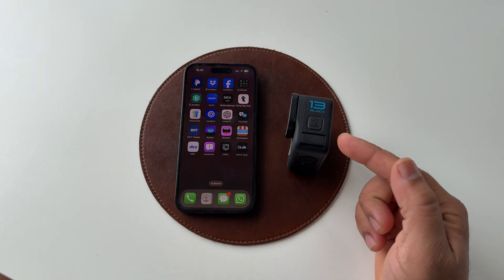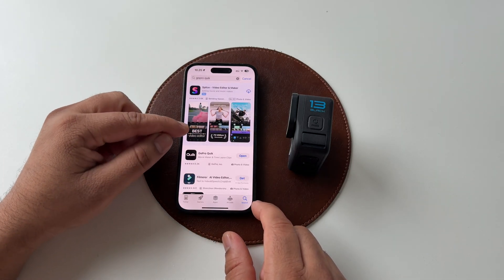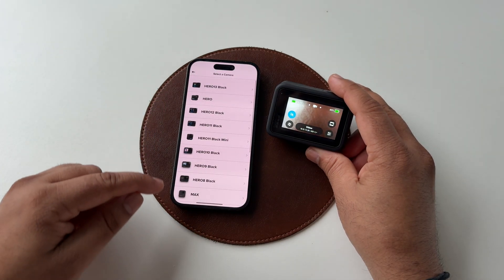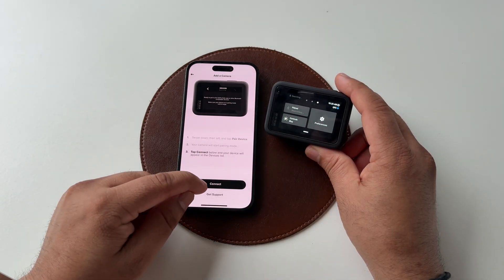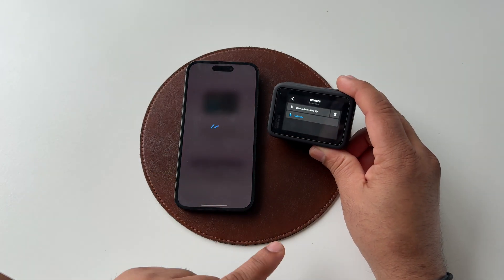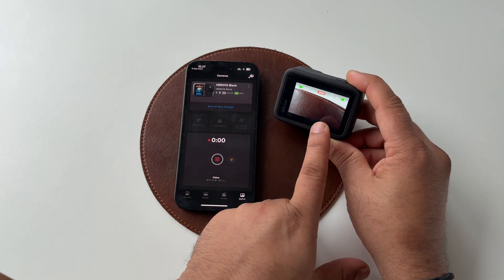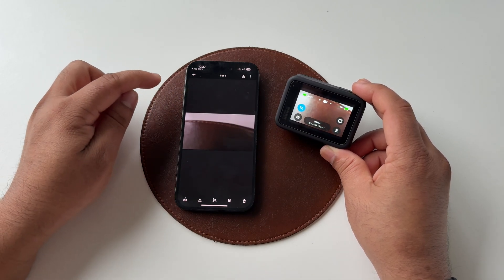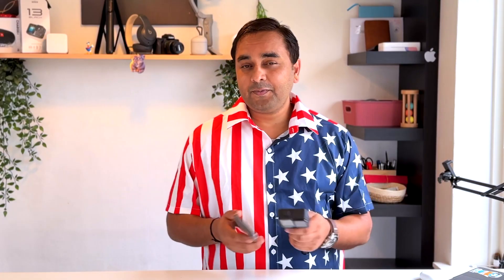How to Connect GoPro Hero 13 to iPhone 16 Pro Max | Easy File Transfer Guide for GoPro to iPhone 16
Learn how to seamlessly connect your GoPro Hero 13 to your iPhone 16 Pro Max in this step-by-step tutorial. Unlock the power of wireless file transfers, remote control features, and more with GoPro's app integration. Whether you're a vlogger, traveler, or tech enthusiast, this guide will help you pair your devices effortlessly.